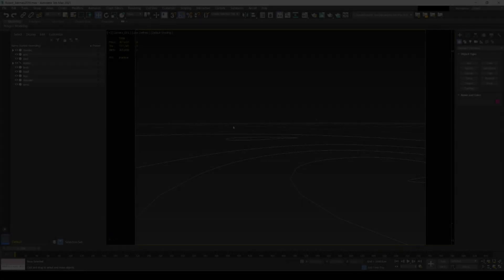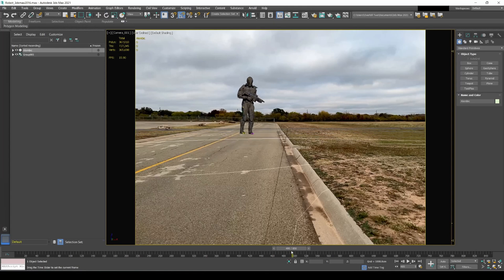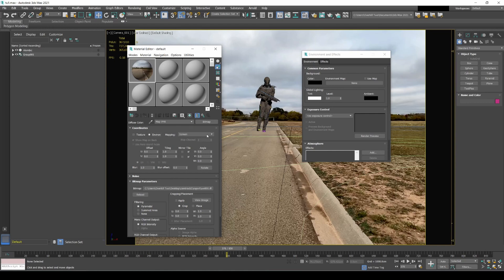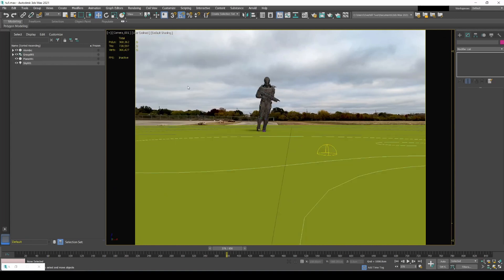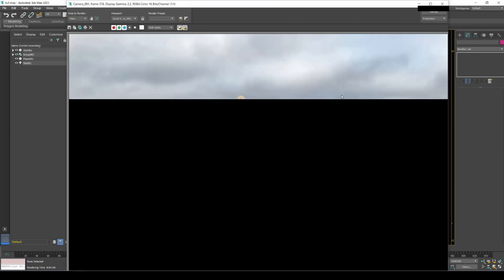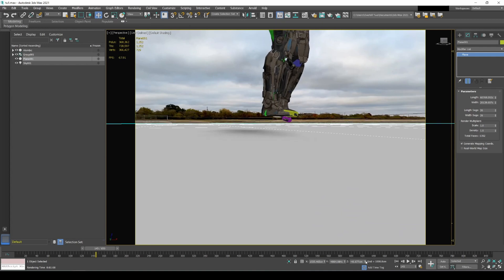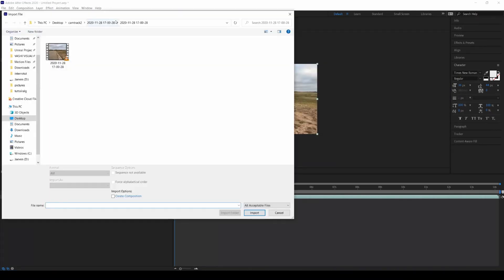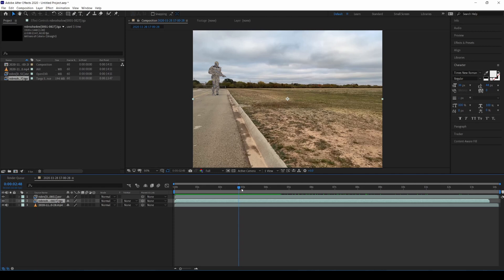3d track your footage with your phone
3d track your footage with your phone,add cgi characters to live footage using iphone 12,add cgi characters to live footage 3dsmax,add 3d object to video,add 3d object to video after effects,fxhome,camtrackar,vfx with iphone 12,iphone vfx,blender 2.9 tutorial for beginners,3dsmax tutorial for beginners,add cgi to live footage,ios filmmaking apps,3d tracking,3d tracking blender,noitom mocap,perception neuron,motion capture for beginners,filmmaking with iphone 12,iphone 12 pro camera tips,filmic pro